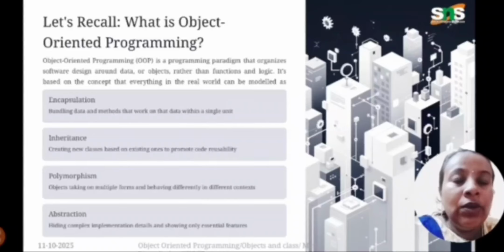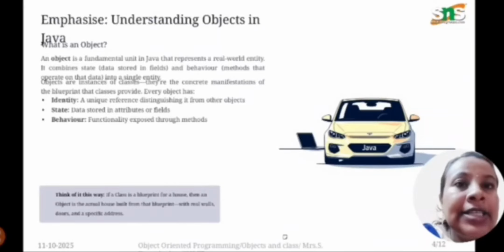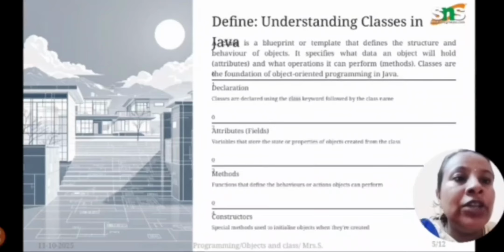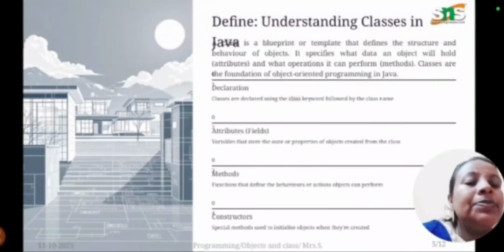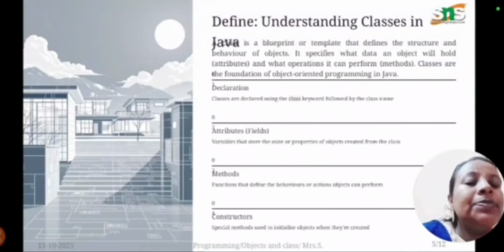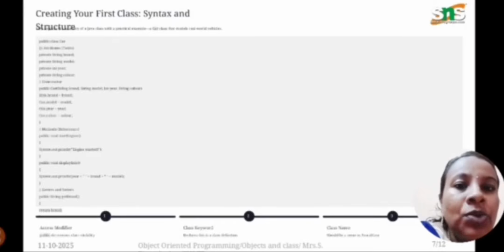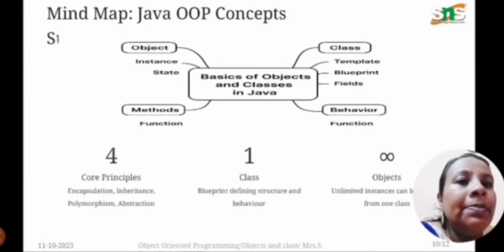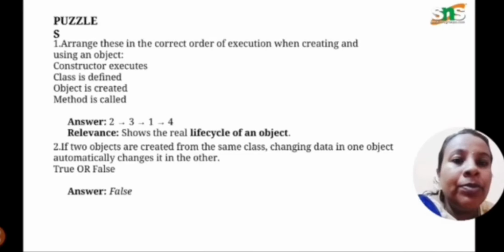BASICS OF OBJECTS AND CLASSES | OBJECT ORIENTED PROGRAMMING USING JAVA | SNS INSTITUTIONS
Object:
An object is an instance of a class. It is a real-world entity that has a state (defined by its fields) and behavior (defined by its methods). When an object is created, memory is allocated for it, and its fields are initialized. You can create multiple objects from a single class, each with its own unique set of field values.
Class:
A class in Java serves as a blueprint or a template for creating objects. It defines the structure and behavior that objects of that class will possess. A class is a logical entity, meaning it doesn't occupy memory until an object is created from it